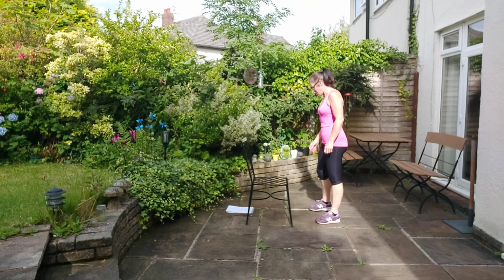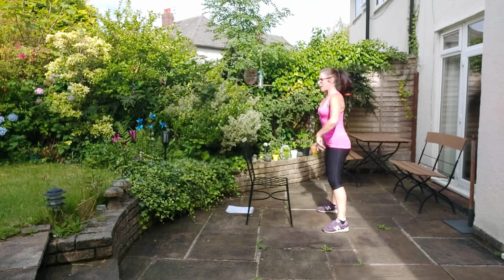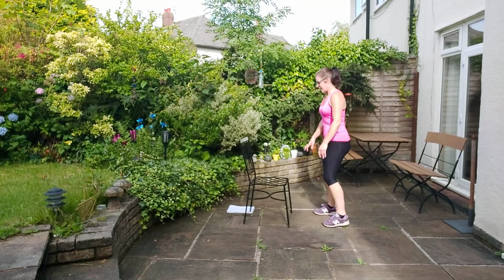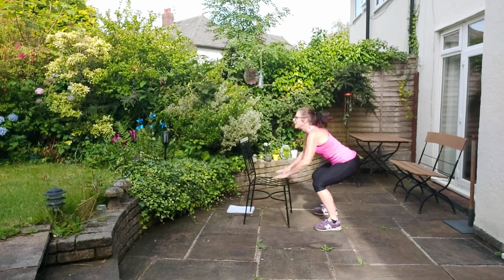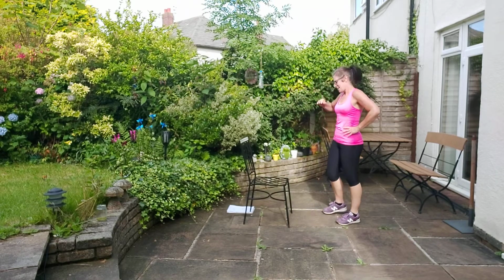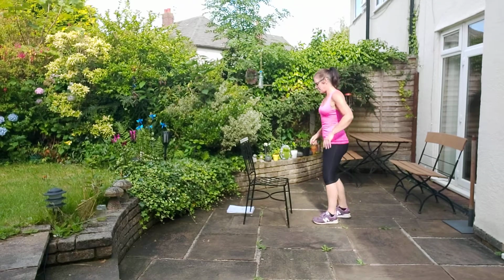Home Exercise Using A Chair.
2 rounds but you can start with 1.
You can replace step ups with forward lunges and press ups to presses off a wall.